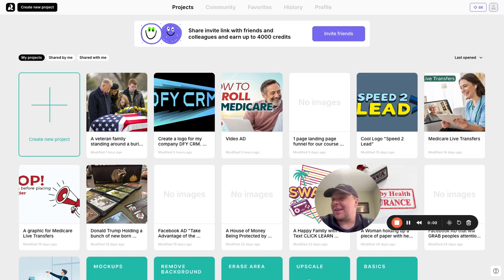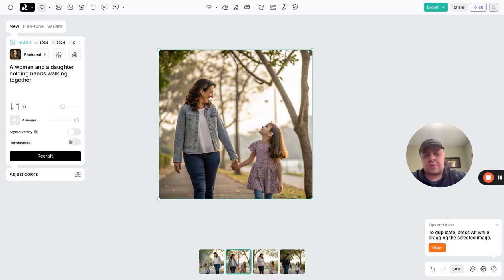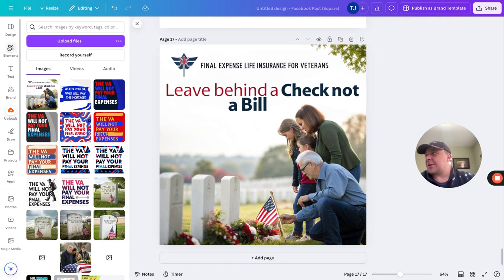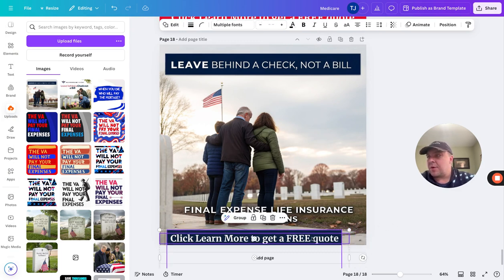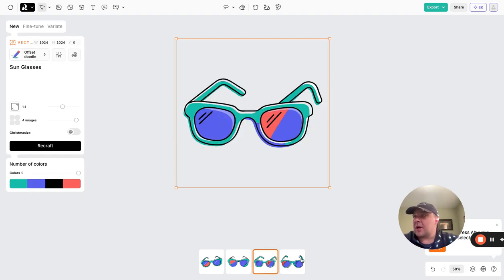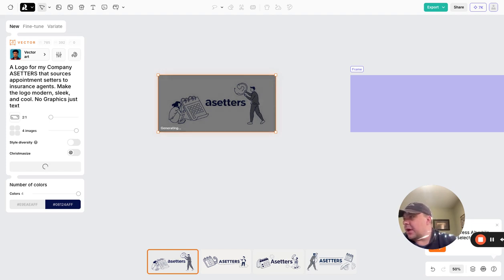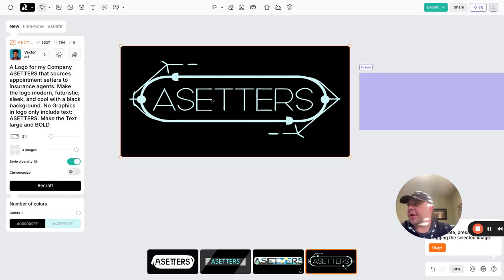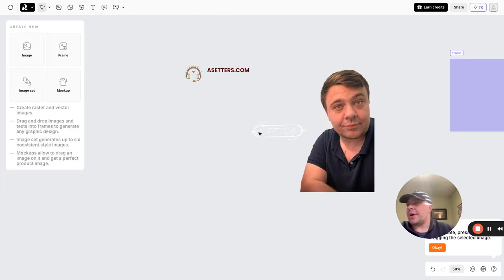Recraft AI Tutorial and Review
Learn everything about ReCraft AI in this ReCraft AI tutorial and review! Discover how to create stunning vector art, logos, and ads with ease. This tool is perfect for designers, marketers, and media buyers.

In this video, you'll learn:

How to use ReCraft AI to generate high-quality vector graphics and promotional materials.
Step-by-step tips for creating ads, logos, and social media graphics.
Why ReCraft AI is the best AI design software for professionals.
Whether you're crafting Facebook ads, finalizing website graphics, or designing unique logos, this ReCraft AI guide will save you time and enhance your workflow. Pair it with Canva for even better results!